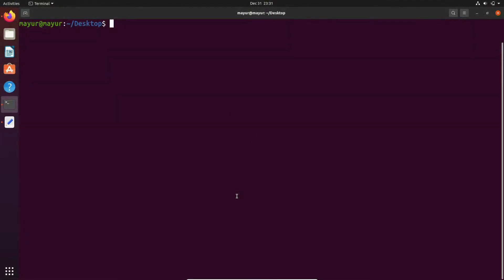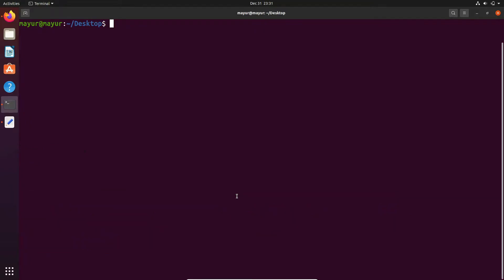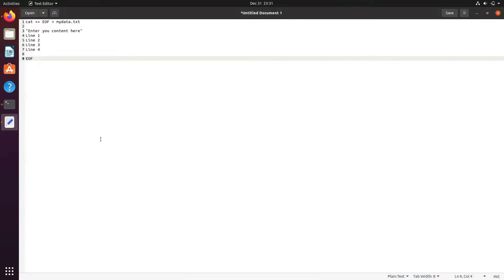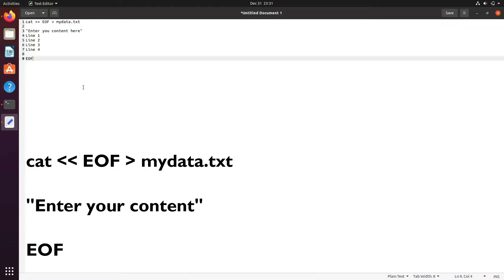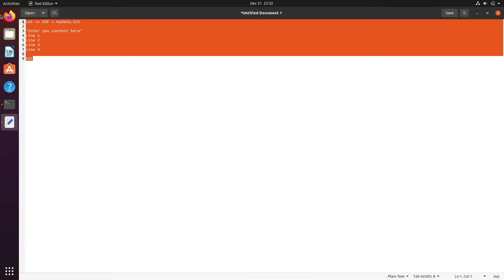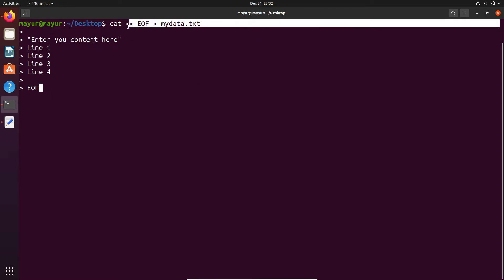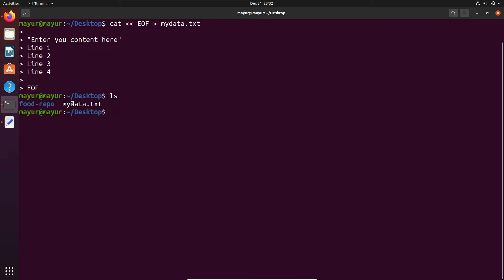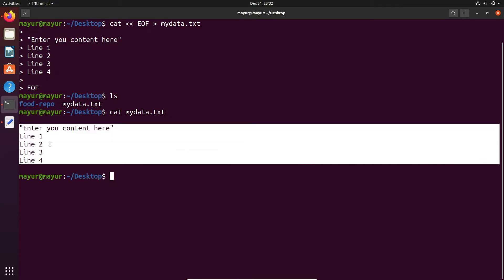How to insert Multi Line Strings using Cat Command | Cat EOF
The cat command is used to put given content to the specified output. In this video I have covered a use-case of cat command.